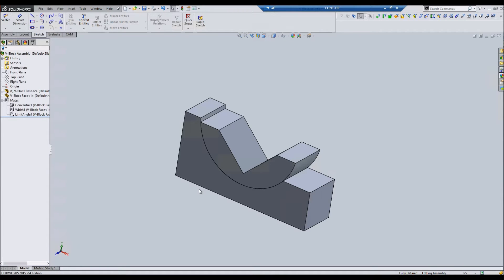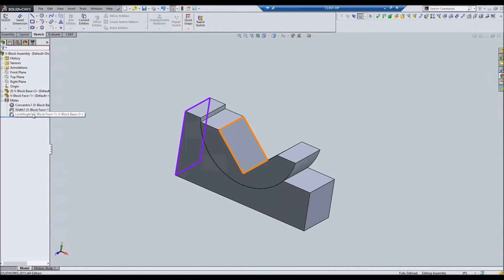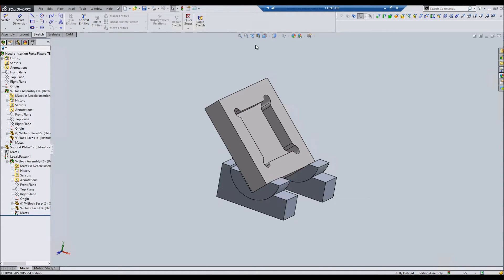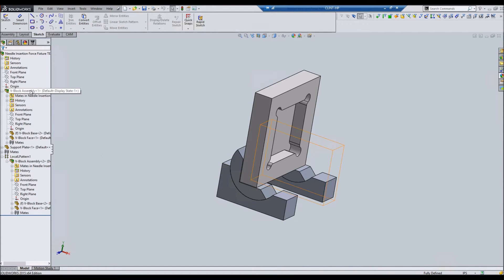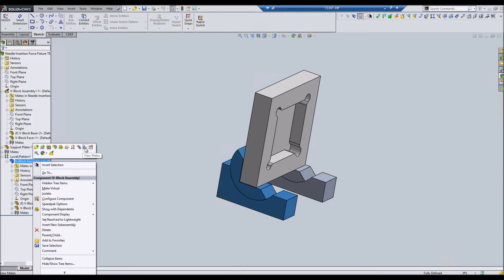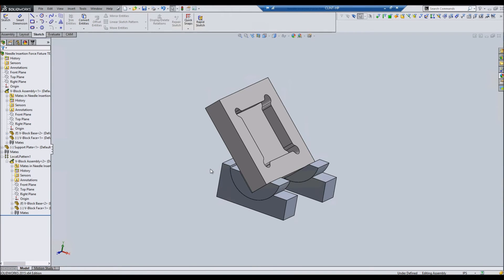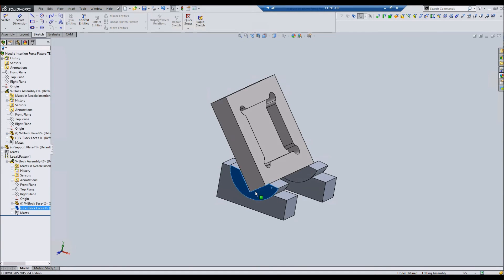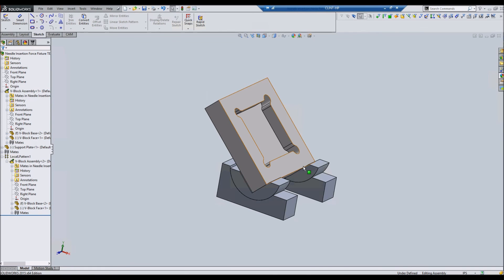Flexible Sub-Assembly Mates in Parent Assembly - Solidworks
This video shows you how to enable sub-assembly mate flexibility in higher up assemblies.  Many times I have wanted to used sub-assemblies,  but avoided using them because I wanted a movable component in a parent assembly (or higher level assembly).  I learned today that you CAN get the flexibility of limit type mates (limit angle, limit distance) in higher up assemblies.  This enables you to build sub-assemblies as they make sense, and join them into a higher up assembly and still have the move-ability of the sub-assembly mates.